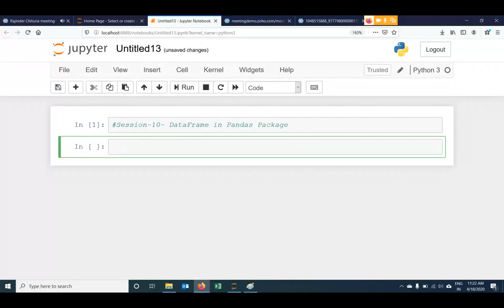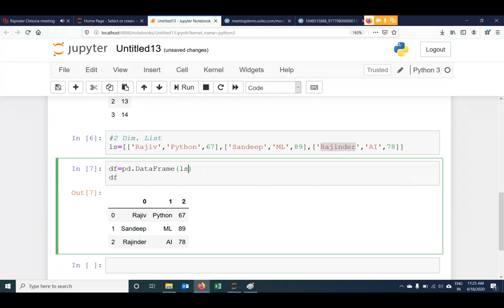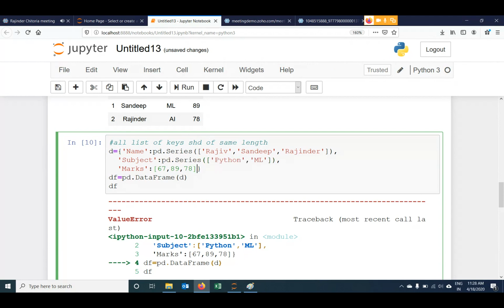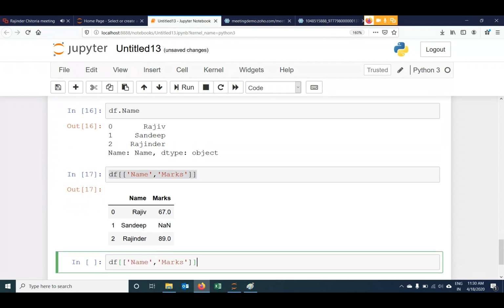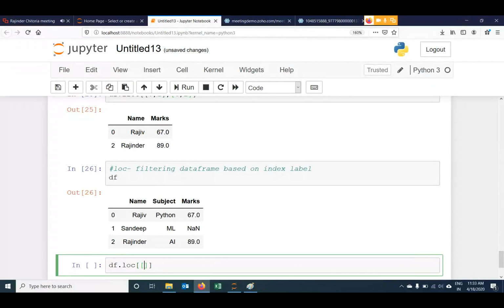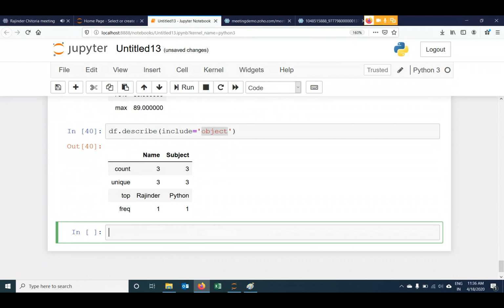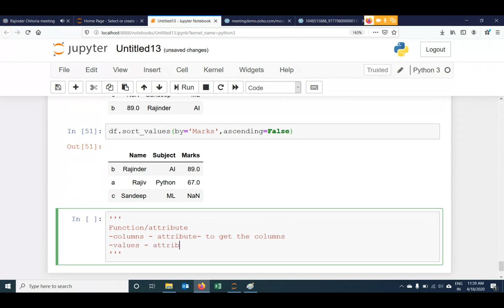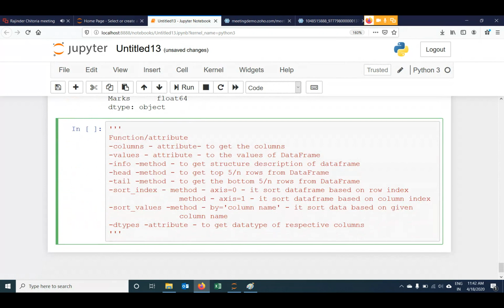Pandas Functionalities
Pandas Functionalities in Python | Python Data Analysis Tutorial

In this video, we dive into the core functionalities of the Pandas library, one of the most powerful tools for data manipulation and analysis in Python. Whether you’re working with structured data, performing statistical analysis, or cleaning data, Pandas provides the tools to make your tasks easier and more efficient.

Topics covered in this tutorial include:

Introduction to Pandas: Understanding the basic structures - Series and DataFrame.
DataFrame Operations: How to load, view, and manipulate DataFrames for effective data analysis.
Data Selection and Indexing: Accessing and filtering data using .loc[], .iloc[], and boolean indexing.
Handling Missing Data: Techniques for detecting and handling missing values with dropna(), fillna(), etc.
Data Grouping: Grouping data with .groupby() for aggregation and summarization.
Data Merging and Joining: Combining multiple DataFrames with functions like merge(), concat(), and join().
Data Transformation: Using methods like .apply() and .map() to transform data efficiently.
Sorting and Ranking: Sorting and ranking your data with .sort_values() and .rank().
With detailed examples and step-by-step instructions, this tutorial will help you unlock the full potential of Pandas for data manipulation and analysis.